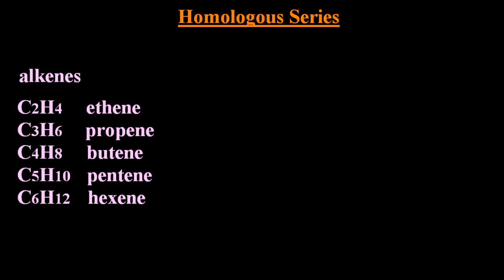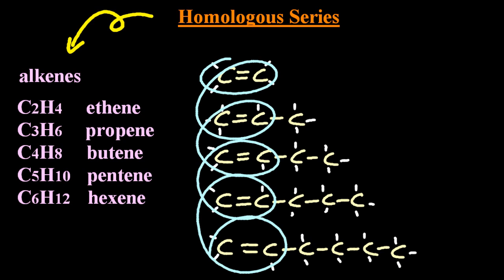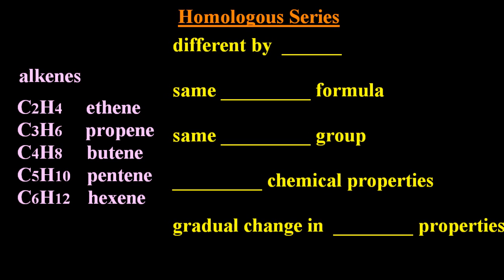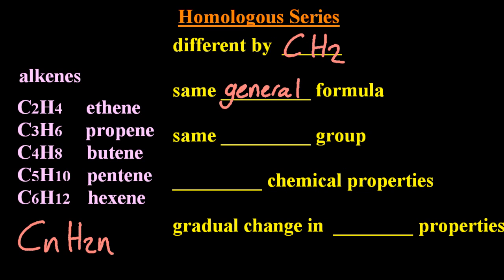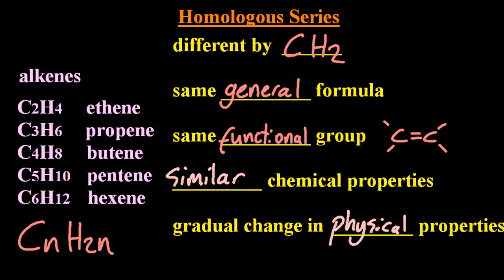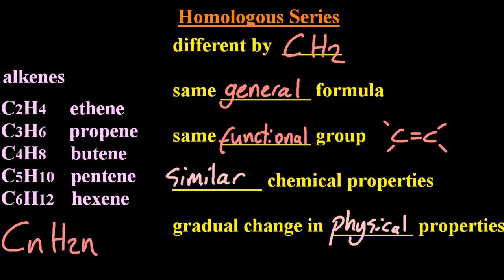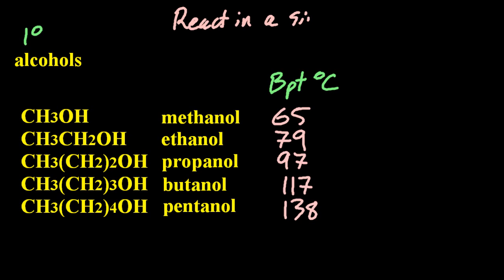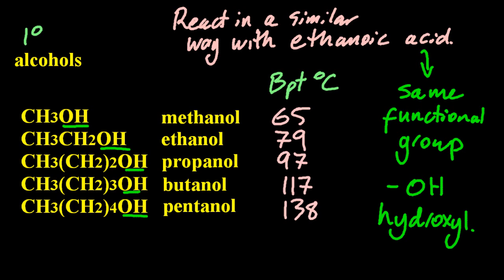S3.2.3/4 What are the Features of a Homologous Series? [SL IB Chemistry]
the members:
differ by CH2
similar chemistry
gradual change in physical properties (eg bpt)
same general formula
same ratio of parrots